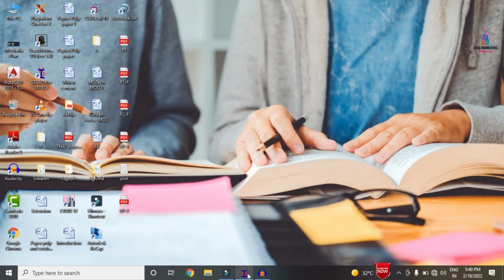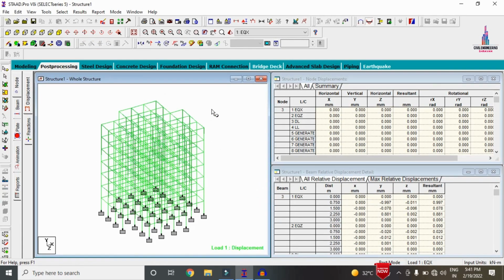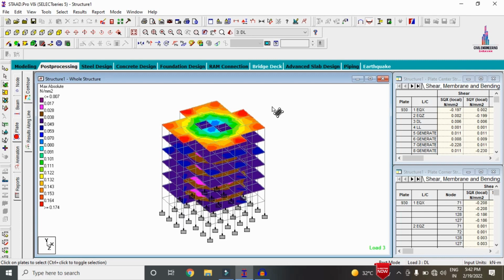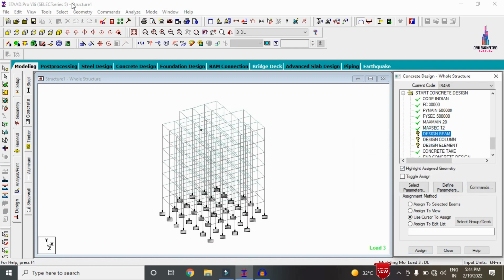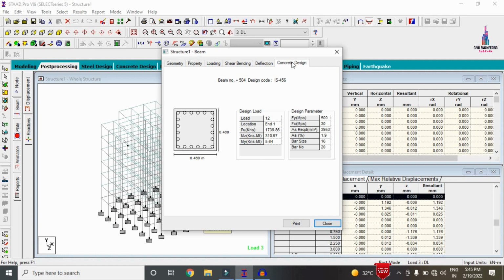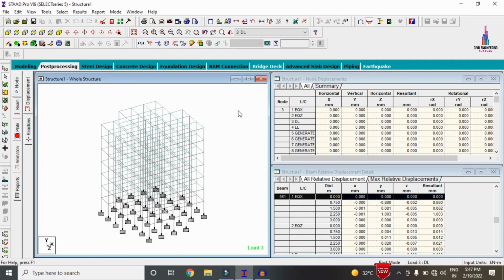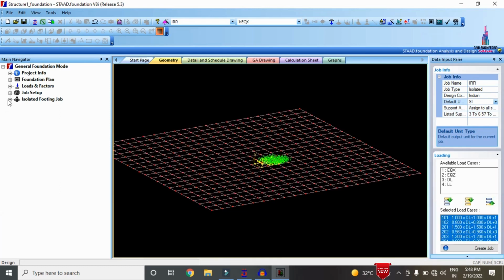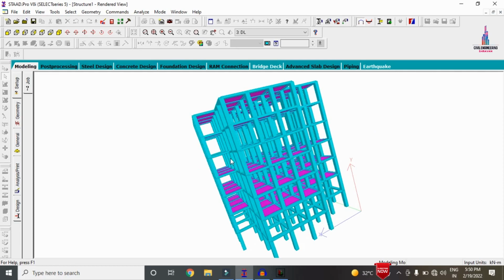Irregular Building design in critical seismic zone by staad pro v8i software | structural design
Memberships link